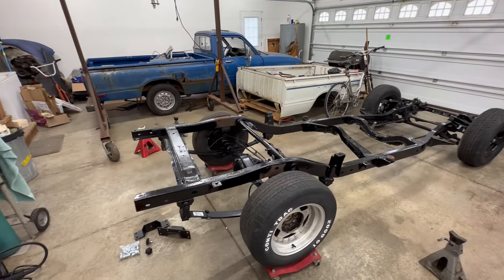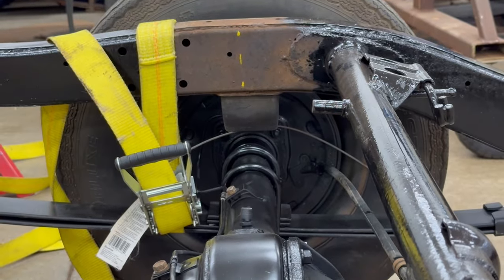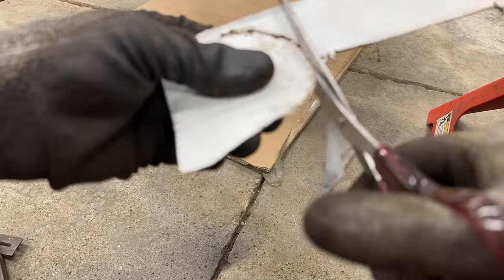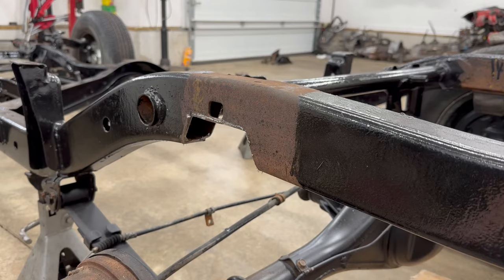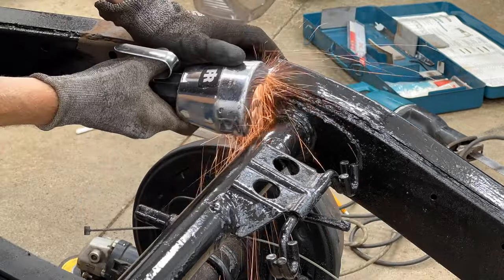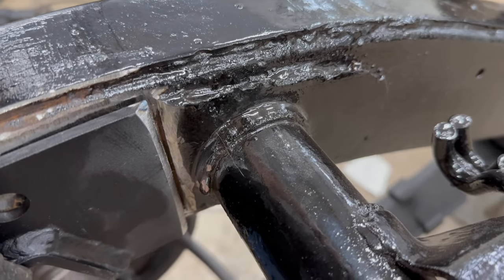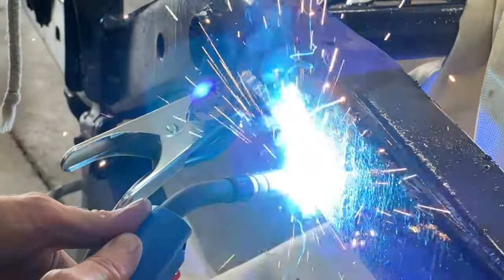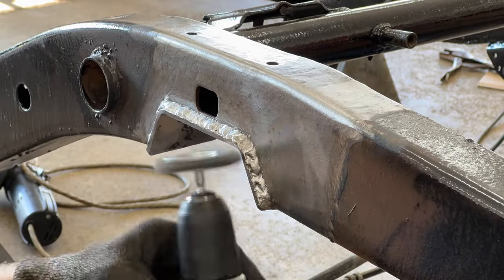How to Install Mini Notch on Toyota Pickup Truck Frame, Weld On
Tools/supplies used:
Mini Notch Kit (not an exact fit, had to modify as shown in video)
Plumb Bob
Cutoff Air Tool
Reciprocating Saw
The Best Sawblades I've used
4.5" Angle Grinder
4.5" Wire Wheel Cup Brush
Wire Wheel set for drill
Prep Spray
Self Etching Primer
VHT Rollbar & Chassis Paint